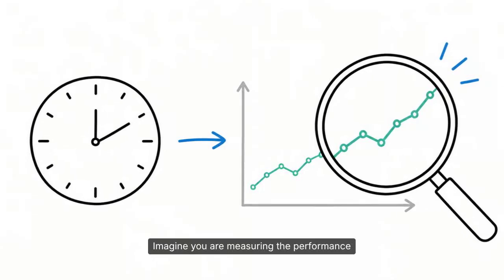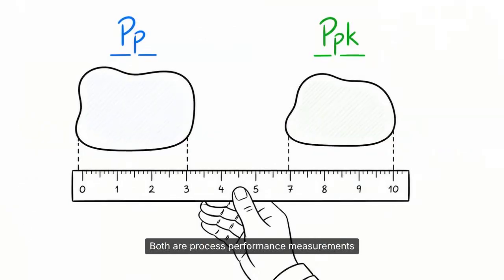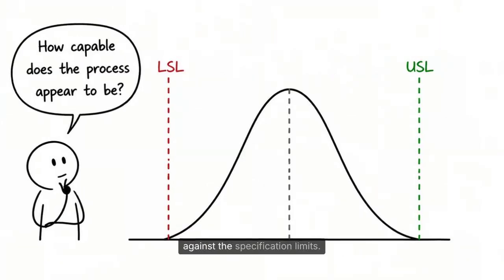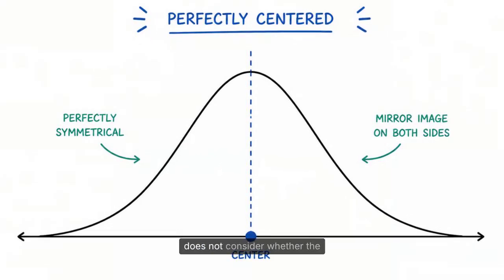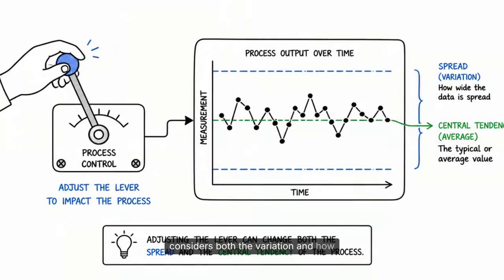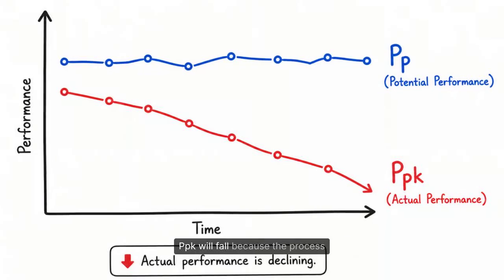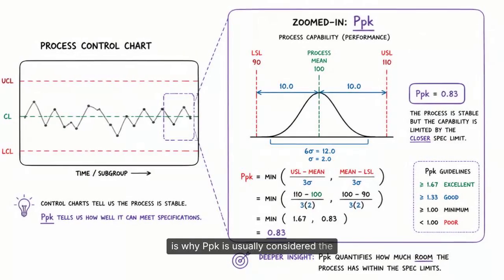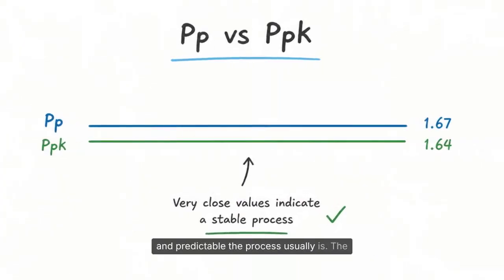Pp vs Ppk Explained: Which Metric Really Matters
🔥 PP and PPK both measure process capability, but they tell you very different things about whether your process will actually meet customer specs.

PP assumes your process is perfectly centred. PPK reflects real-world performance by accounting for where the process actually runs. Learn why the gap between them matters for your production line.

In this video, we break down what Pp vs Ppk Explained means in practice. PP measures potential overall performance across all the variation in your data. PPK measures actual real-world performance—it catches when your process drifts toward one specification limit, even if variation looks acceptable. A process can have respectable PP but weak PPK if it's running off-centre, which means more defects in real conditions.

The closer these two metrics sit together, the more stable and predictable your process truly is. That's your signal of genuine process control, not just low variation. We show you exactly why PPK is usually the more realistic metric for understanding how your process behaves over time, and why both numbers matter when you're chasing consistent performance within customer requirements every single day.

00:00 Intro
00:20 What PP measures
00:45 The PPK difference
01:15 Real-world example
01:40 Key takeaway

Pp vs Ppk Explained: Which Metric Really Matters,pp vs ppk,process capability,ppk explained,pp explained,lean six sigma,process performance,capability metrics,six sigma metrics,ppk vs pp,process control,specification limits,process variation,how to use ppk,how to use pp,quality management,process improvement,manufacturing process,statistical process control,ppk calculation,process centering,defect reduction,process stability,simplicityhub